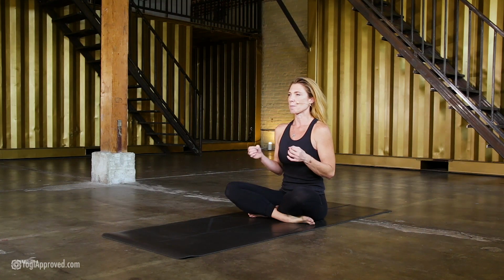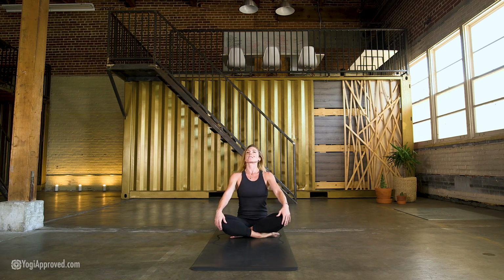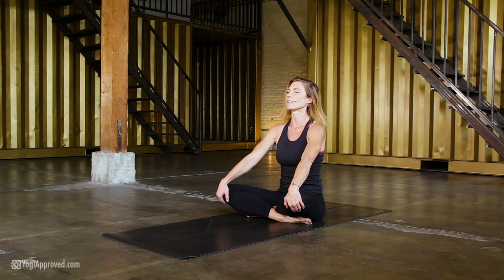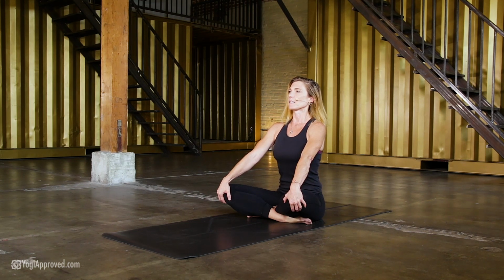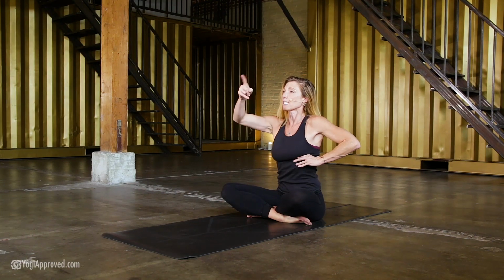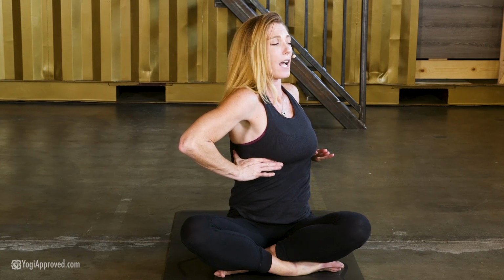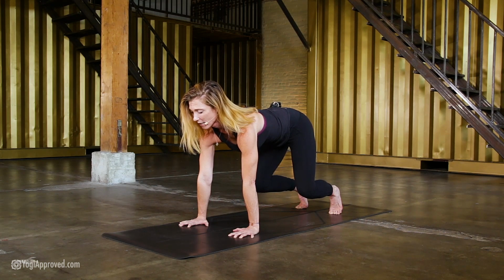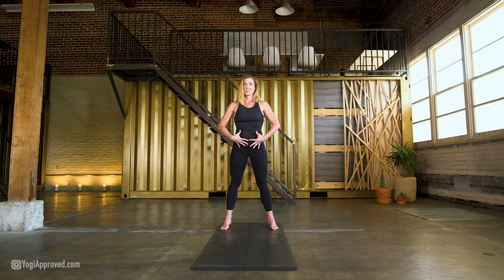Workout for Lymphatic Health - Movement Medicine with Dawnelle Arthur (Preview Class)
This is a preview from the Lymphatic Health Workout with Movement Medicine creator Dawnelle Arthur.

The lymphatic system detoxifies the body and supports your overall health. This lymphatic workout is part of the Movement Medicine series by creator and teacher Dawnelle Arthur. Join Dawnelle as she guides you through a series of movements, techniques and breath work to strengthen your body from the inside out. Get strong and healthy in this unique movement class.

Did you like this class? and take more premium on-demand classes like this one.